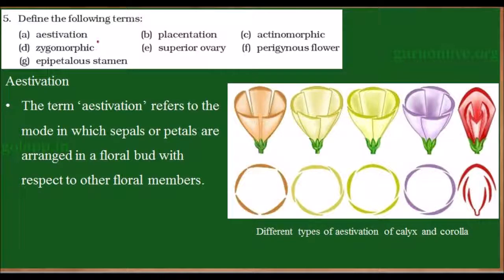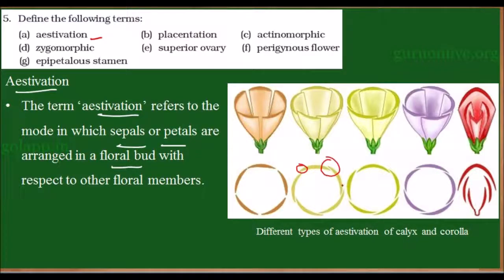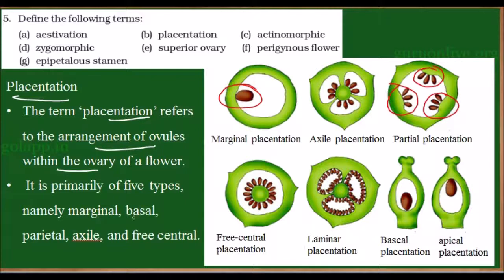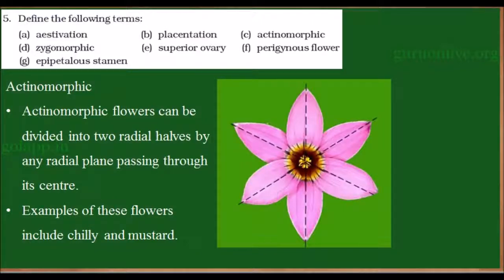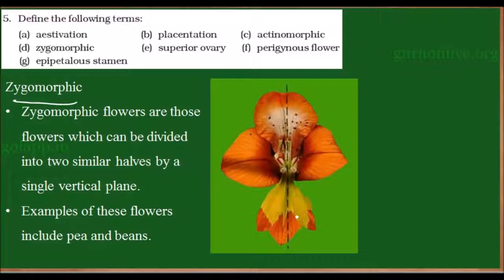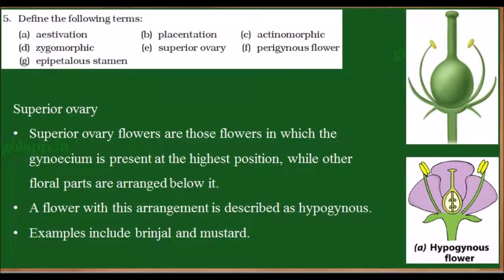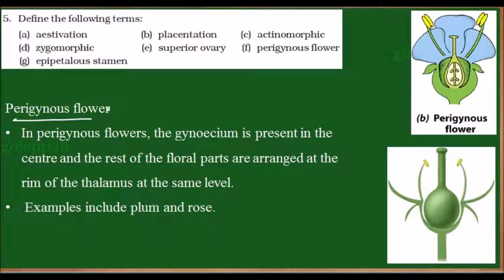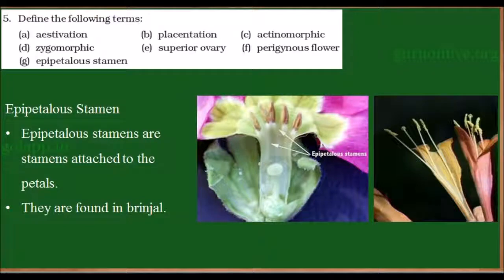NCERT/KANADA 11 BIO 05 EXER 05 ENG